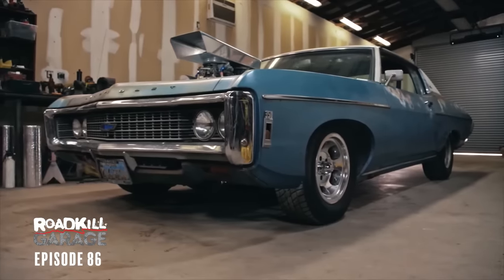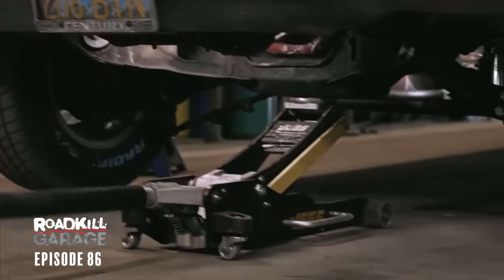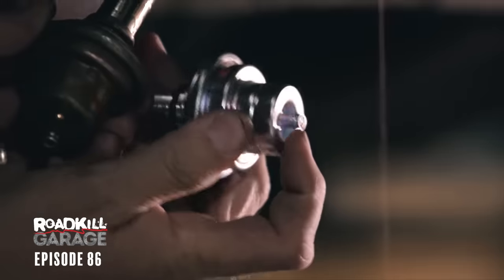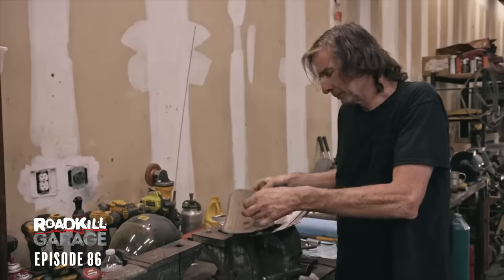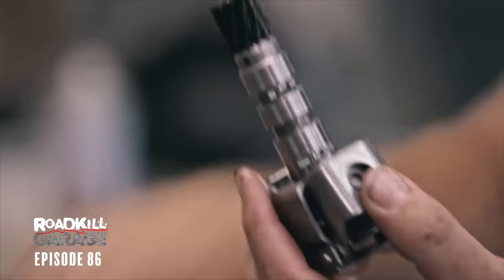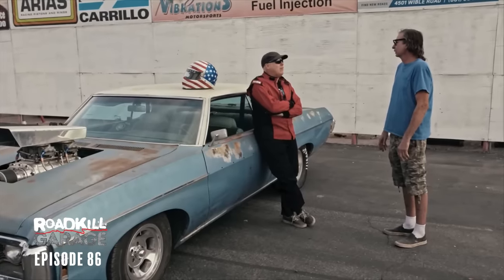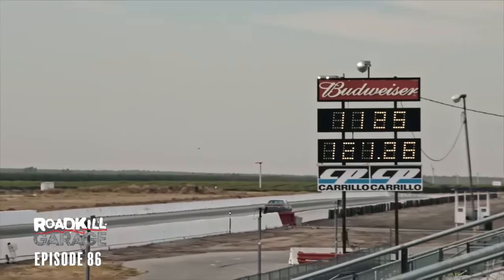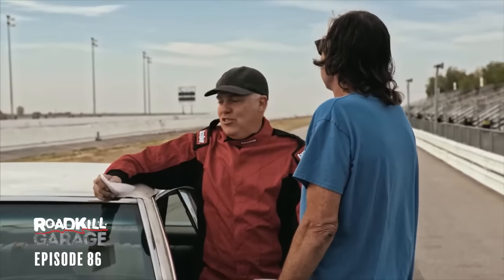The Crusher Impala Finally Runs 10s! | Roadkill Garage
The Crusher Impala has been down the dragstrip multiple times but has never run the number. Freiburger and Dulcich troubleshoot transmission issues and more in the 1969 Chevy Impala that's powered by a supercharged 498ci big-block V8, then take it back to the track to see if they can finally get their 10-second time slip.